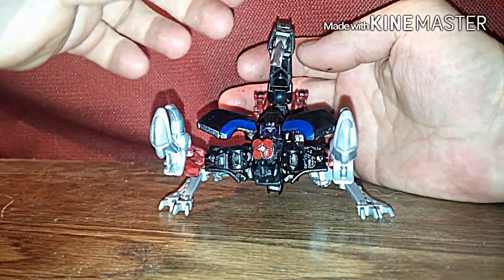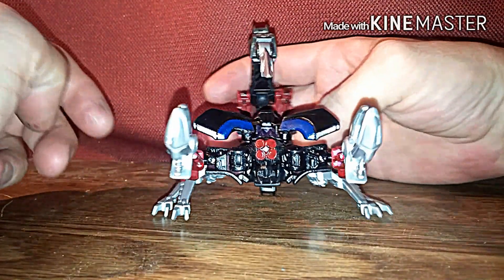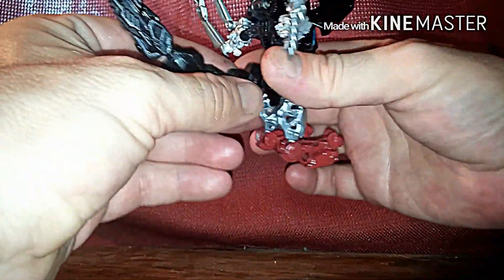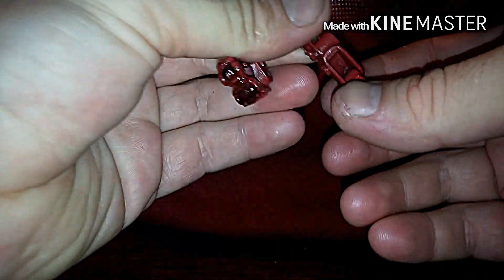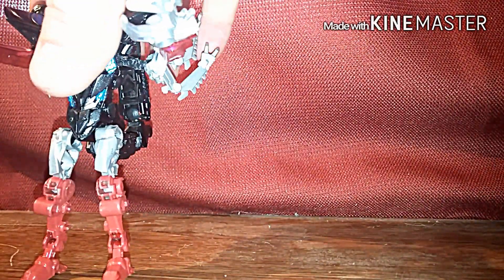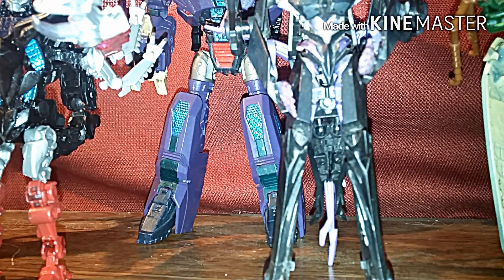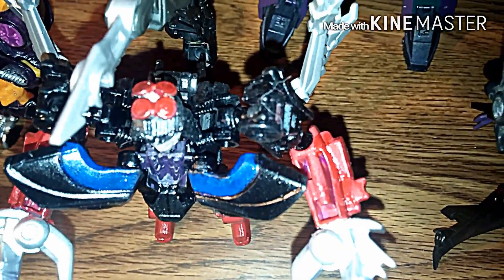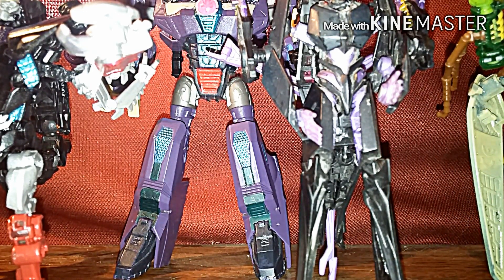Transformers Predacon Wars Elite Class Scorponok